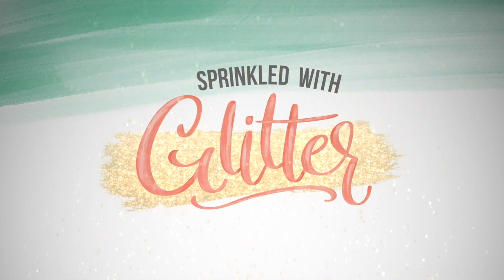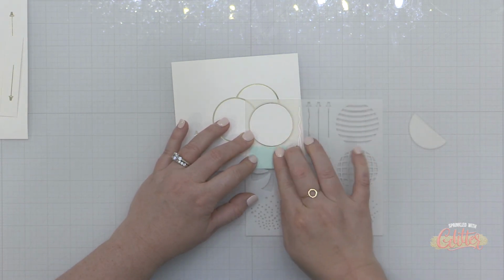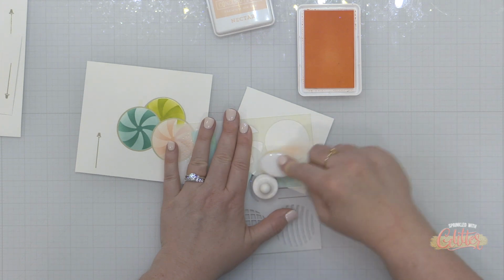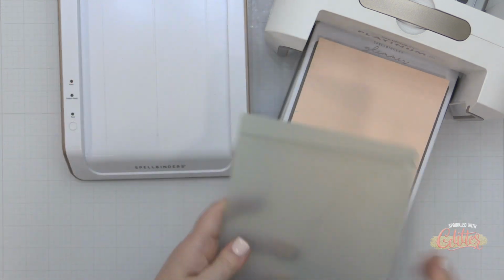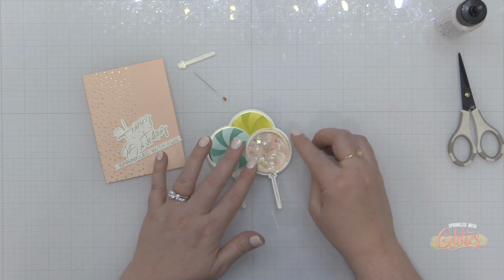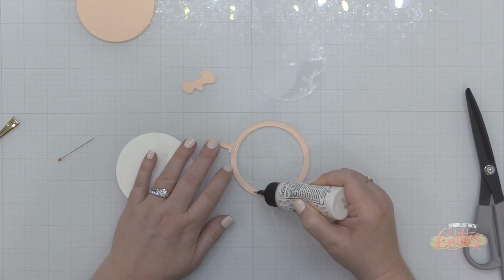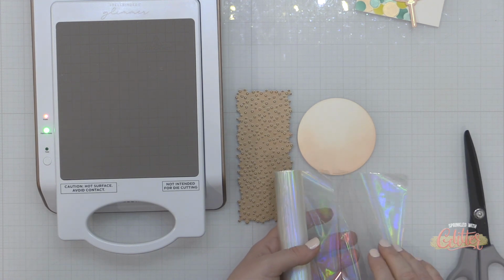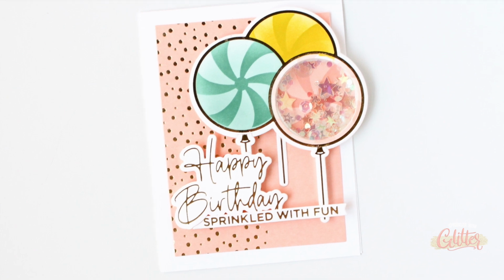Easy Foiled Shaker Cards The It’s My Party Collection Is Available Now!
Join @CarissaWiley as she shares two fun foiled shaker cards featuring the ItsMyPartyCollection from Carissa Wiley and @spellbinders.

• It's My Party - Want it All Party Pack - Spellbinders Paper Arts

• Party Balloons Bouquet Glimmer Hot Foil Plate & Die Set from the It’s - Spellbinders Paper Arts

• Balloon Bouquet Designs Stencil | It’s My Party Collection by Carissa Wiley - Spellbinders Paper Arts

• Giant Party Balloon Glimmer Hot Foil Plate & Die Set - Spellbinders Paper Arts

• It’s My Party Glimmer Sentiments Hot Foil Plate & Die Set - Spellbinders Paper Arts

• Party Balloon Garland Clear Stamp Set from the It’s My Party Collectio - Spellbinders Paper Arts

• Balloon Garland & Sentiments Stencil from the It’s My Party Collection - Spellbinders Paper Arts

• Party Balloon Garland And Sentiments Stencils By Carissa Wiley Spellbinders

• Twinkle Lights Glimmer Hot Foil Plate - Spellbinders Paper Arts

• Celebrate You Glimmer Hot Foil Plates | Celebrate You - Spellbinders Paper Arts

• Mini Everyday Sentiments Glimmer Hot Foil Plate & Die Set from Simply Perfect Collection

• New & Improved Platinum SIX Machine with Universal Plate System

• Nuvo - All That Glitters Collection - Pure Sheen Confetti - Iridescent Circles

• Super Shine Silver Stars, HAI Sequins - Ellen Hutson LLC

• Scrapbook.com - Double Sided Adhesive Foam Strips - 1 Sheet - 1/8 x 9 inches - 32 Strips

• The Mini 2 oz Precision Craft Glue, Bearly Art